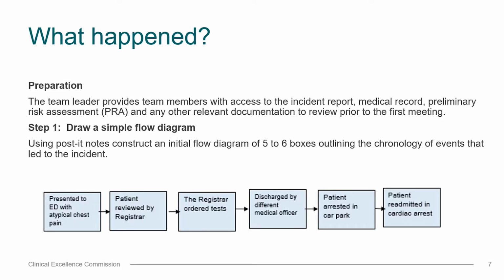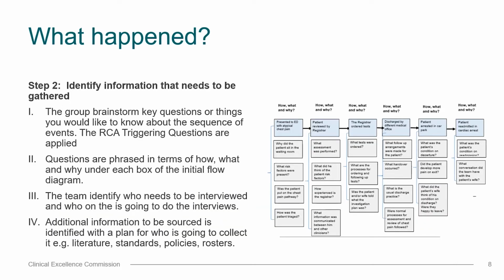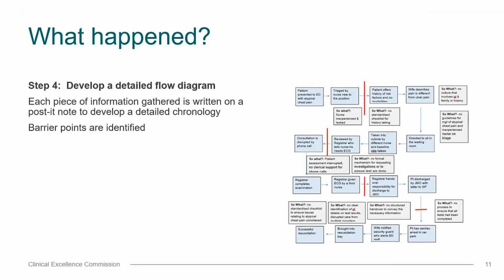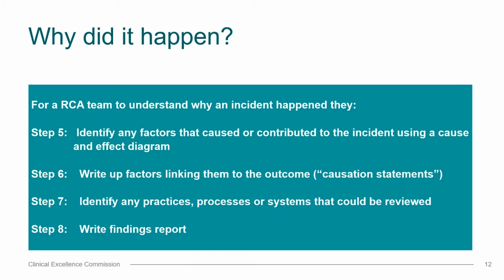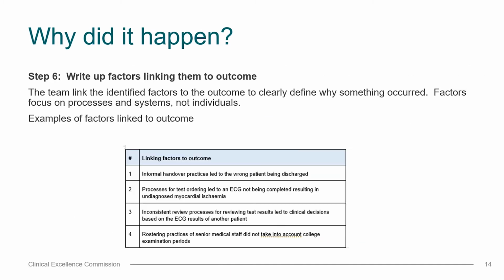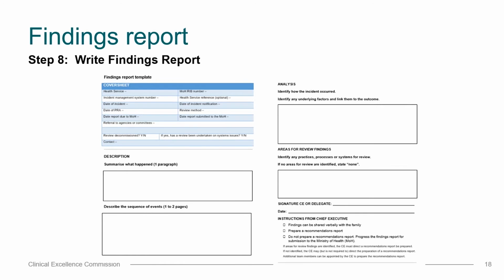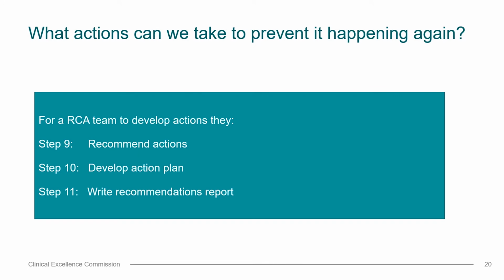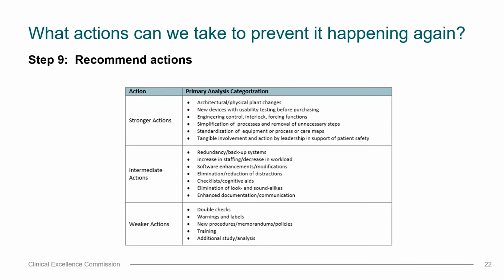Root Cause Analysis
This recorded webinar provides an overview of the steps required to complete a root cause analysis for serious incidents in NSW Health.